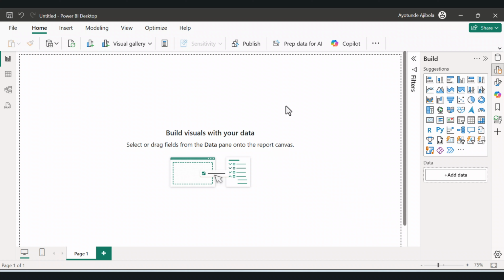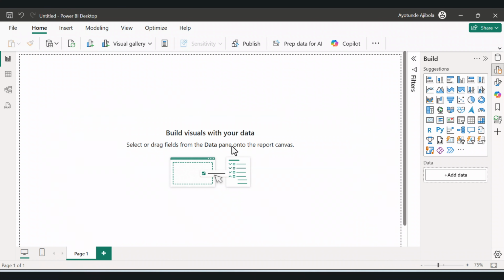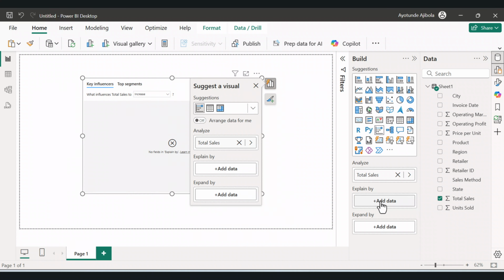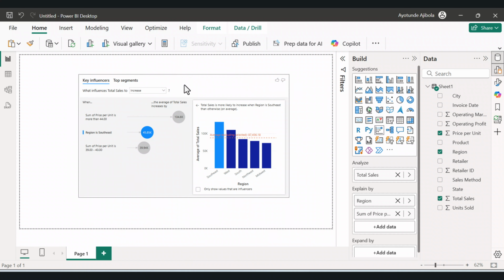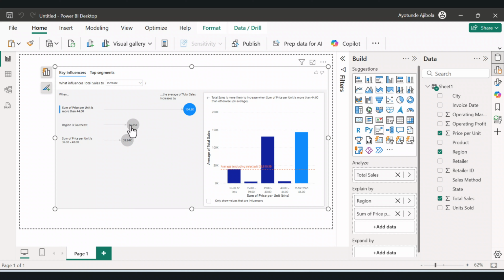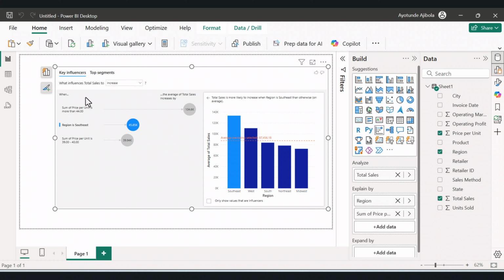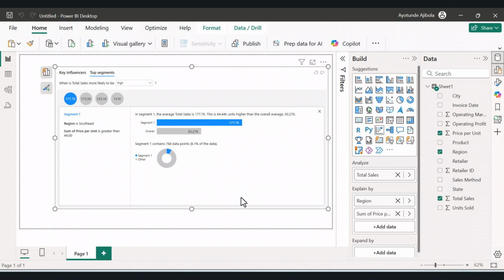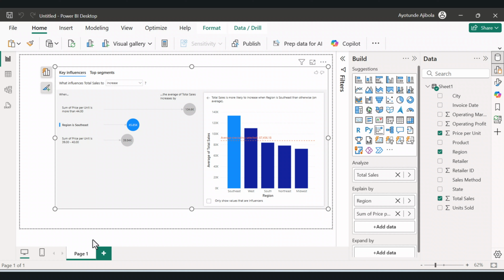The AI in Power BI You're Not Using (And Should Be)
Stop guessing and let AI do the heavy lifting. In this tutorial, we'll show you how to leverage the powerful AI built directly into Power BI to uncover the real drivers behind your data. The Key Influencers visual automates complex statistical analysis, giving you clear, actionable insights in seconds.

We'll walk you through:

Asking the Right Questions: How to set up the visual to perform an AI-powered analysis on your most important metrics.

Interpreting AI-Driven Insights: Understand the clear, plain-language results from the "Key Influencers" tab to see what factors truly impact your outcomes.

Automated Customer Profiling: Explore the "Top Segments" tab where AI automatically discovers hidden customer groups and profiles in your data.

Move beyond simple dashboards and into the realm of true augmented analytics. By the end of this video, you'll be able to confidently use Power BI's AI to answer the critical "why" questions that drive strategic business decisions.

✅ Excel Shortcuts -

1. Sigma Lense
2. Canon Lense